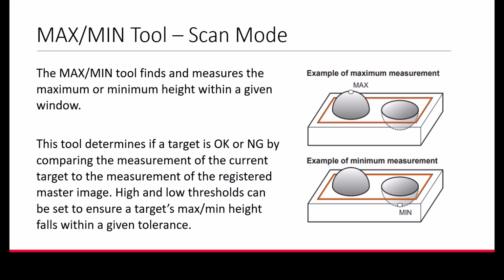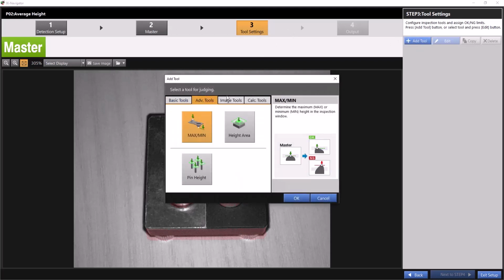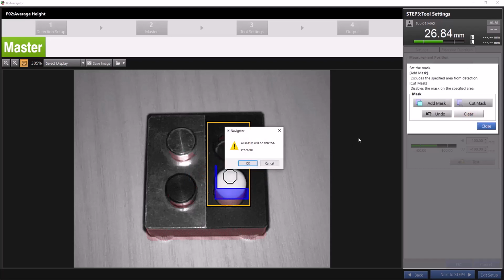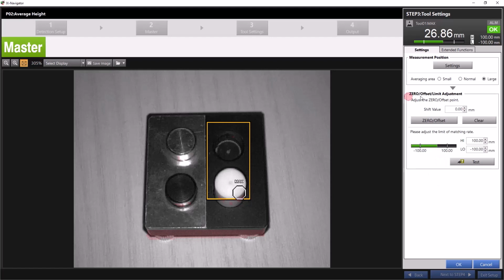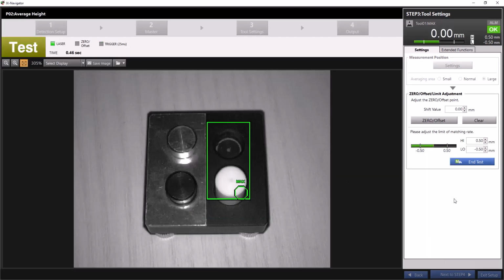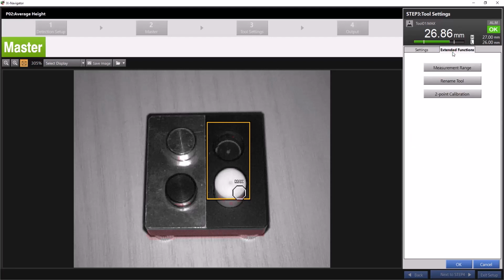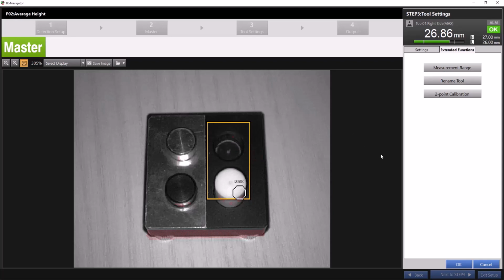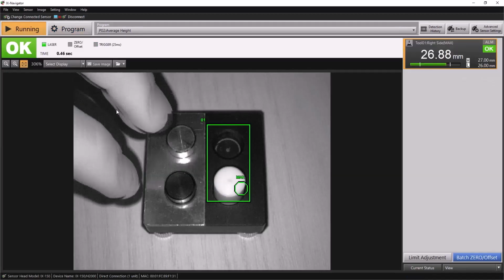Scan Mode MAX/MIN Tool | IX Series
The IX Series Image-Based Laser Sensor can stably detect the height of multiple targets regardless of tilt, orientation, contrast, or lighting difficulties. With quick and easy setup and stable operation, the IX can do the work of 16 laser sensors with just 1 compact device.